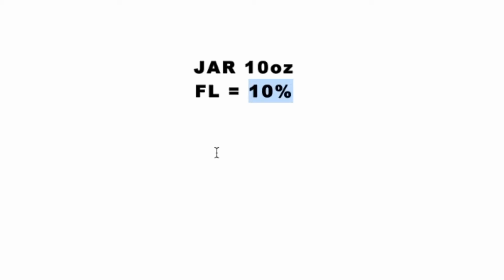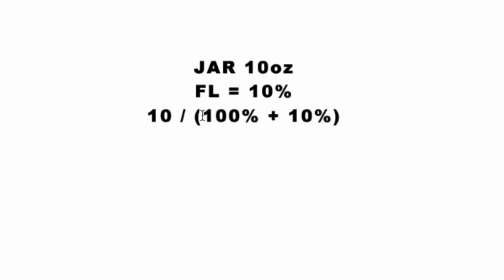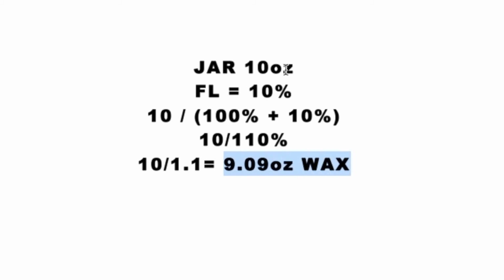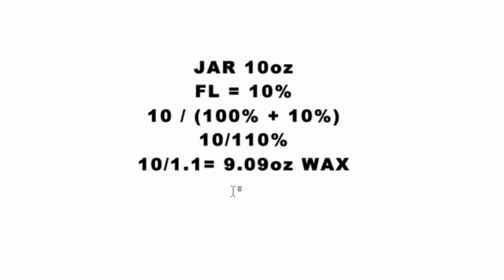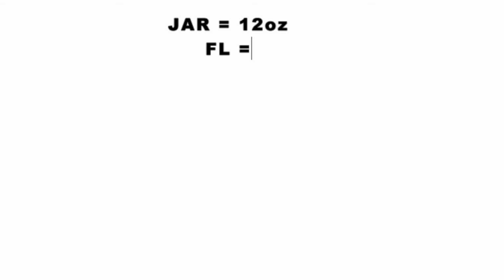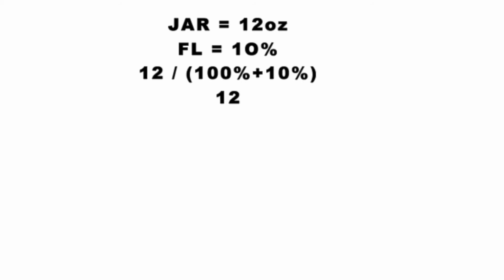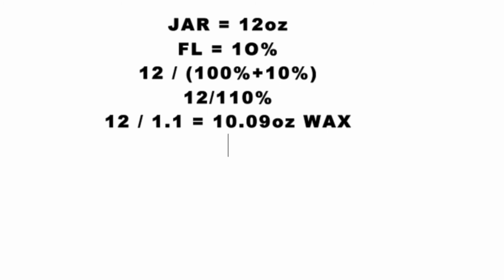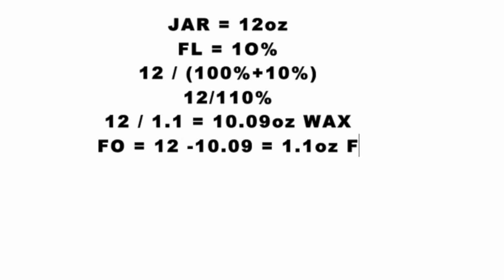WAX AND FRAGRANCE OIL (FO) CALCULATIONS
This video is straightforward and easy to understand, learn how to calculate how much wax and FO to use for any jar and stop having leftovers everytime.

My E-book

My Filming Equipment
Camera: